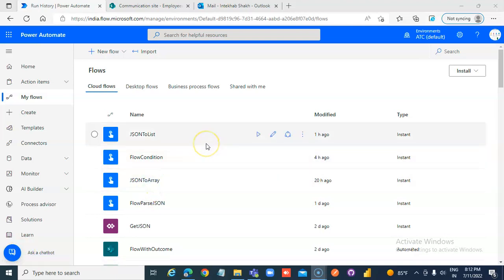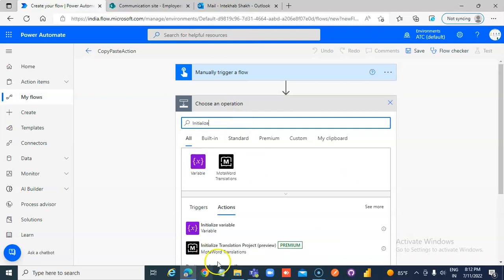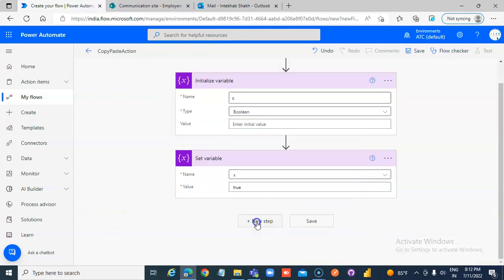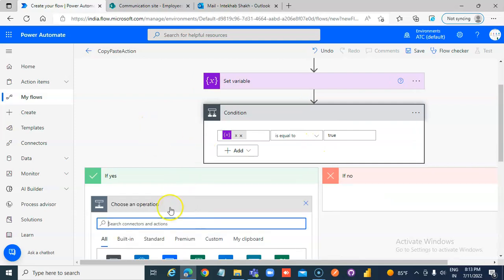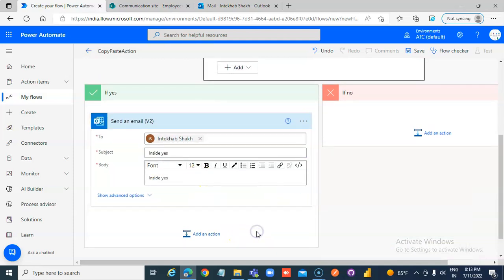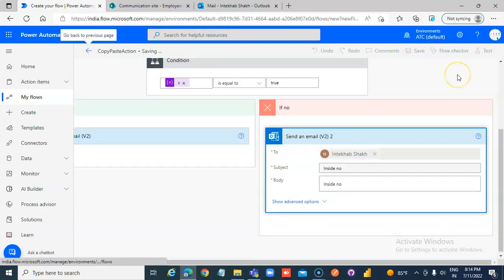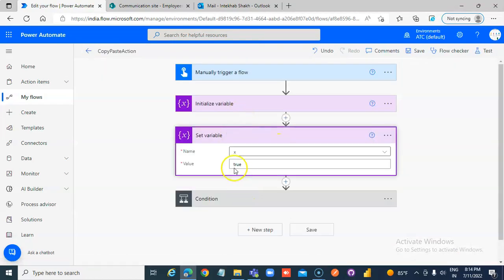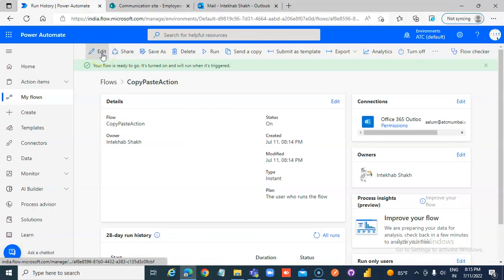Lesson26-Copy Paste Action - Power Automate 1000 Videos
Description- This video covers Copy Paste Action - 26/1000 Power Automate Videos